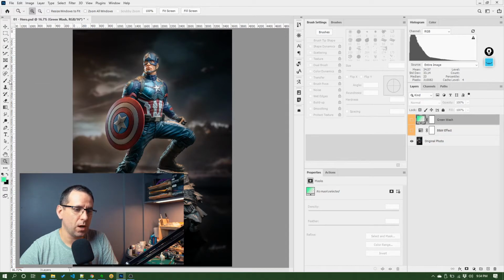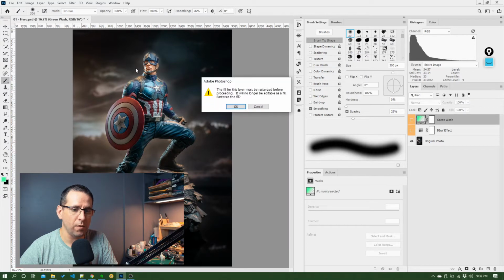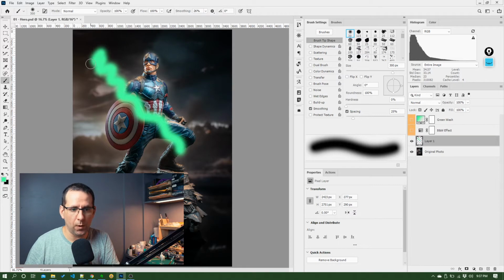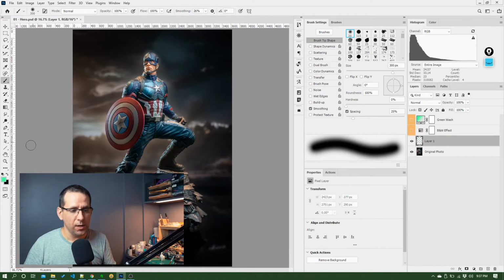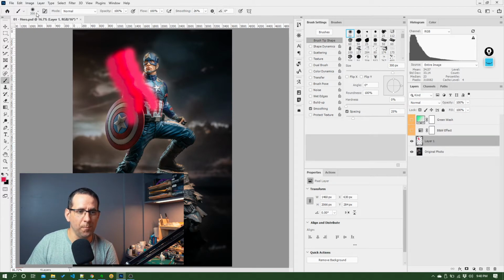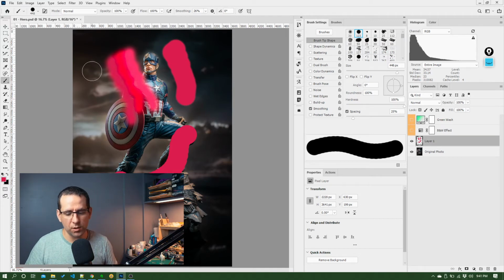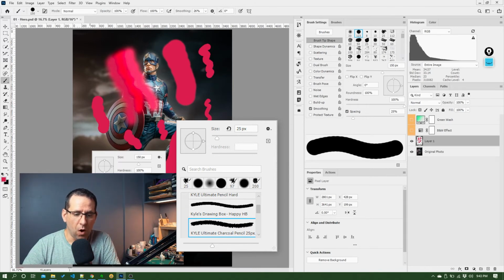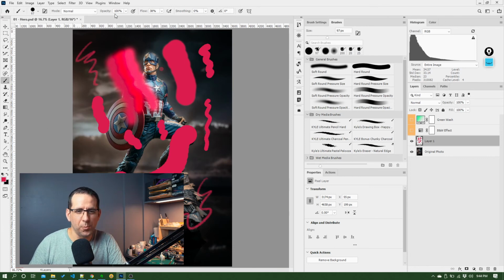Introduction to the Brush Tool - Photoshop 2021 Beginner's Guide - Pt. 5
In this video we'll take a look at the brush tool and how to change the most common settings like size, hardness and color. I'll also touch on some use cases for the brush tool, keyboard shortcuts and more

MORE TUTORIALS!